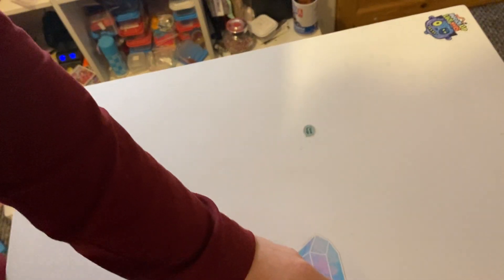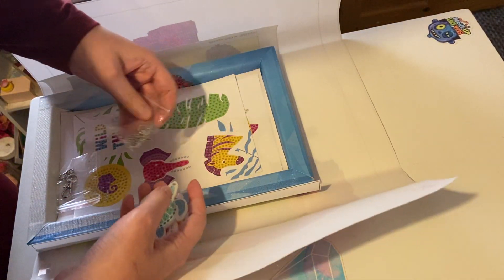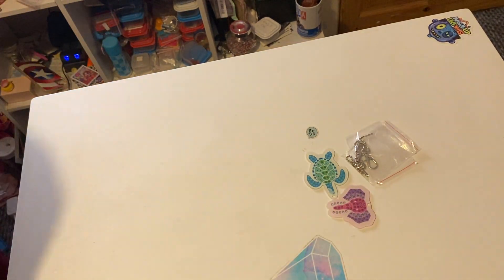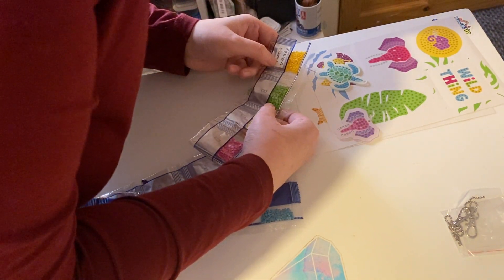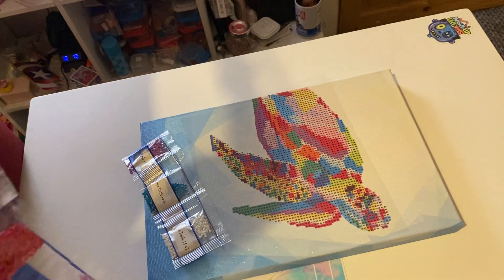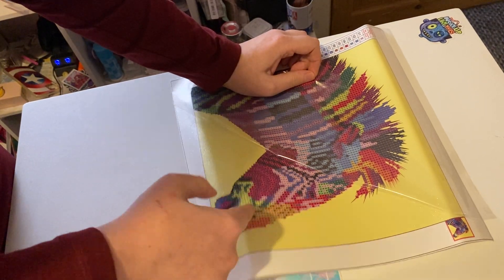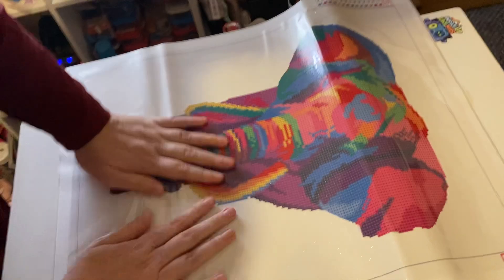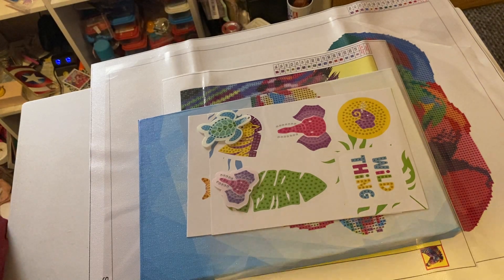Diamond paintings bumper pack